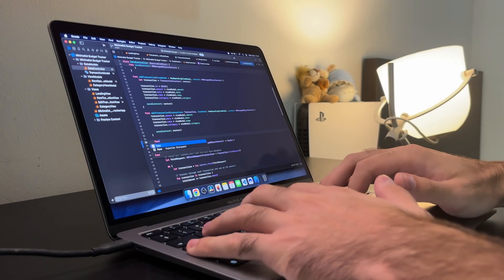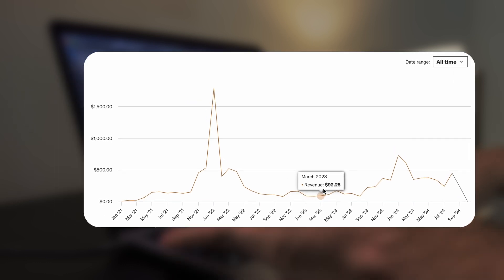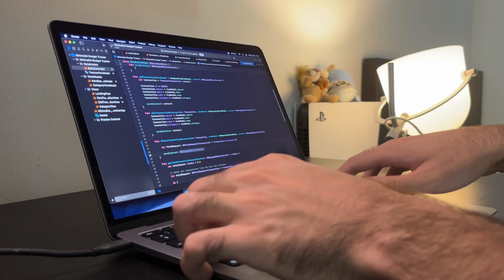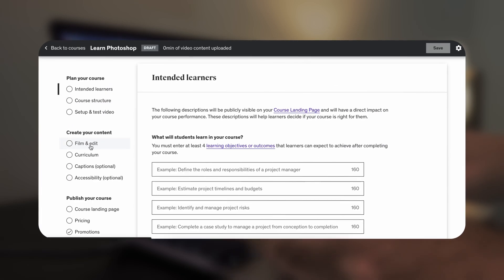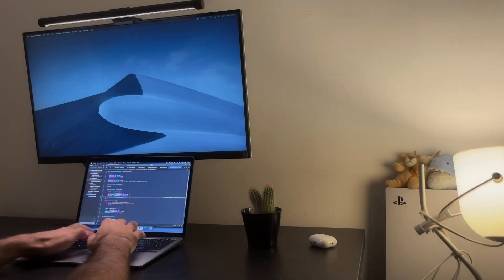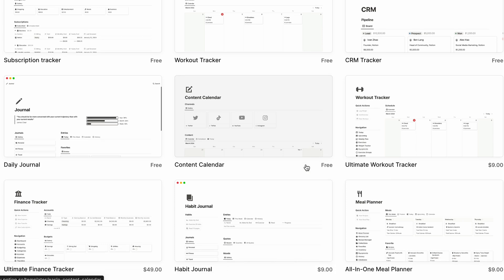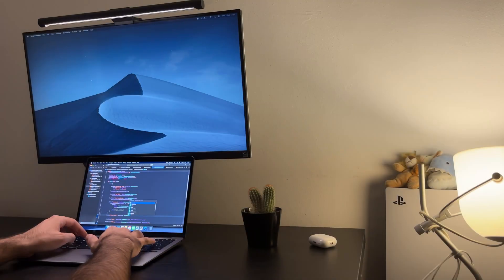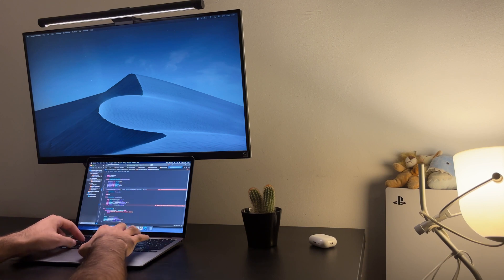How I Built Digital Assets That Pay Me Monthly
This is a glimpse into what worked for me as a software developer in creating different income streams based on digital assets.

Monitor Lamp
My Standing Desk
In-Ear Headphones
Over-Ear Headphones
My Laptop